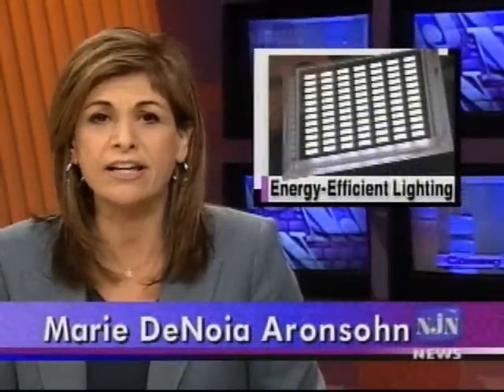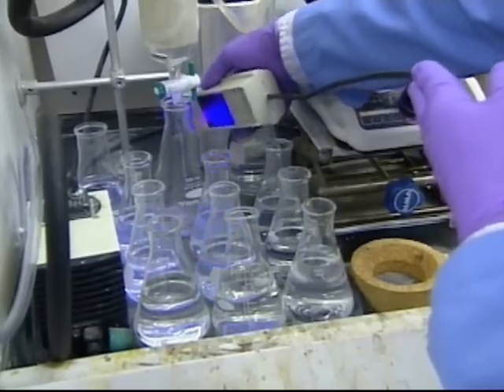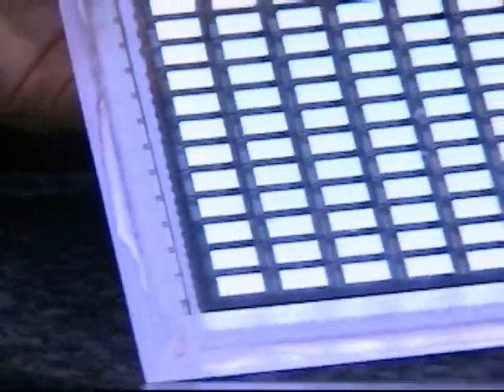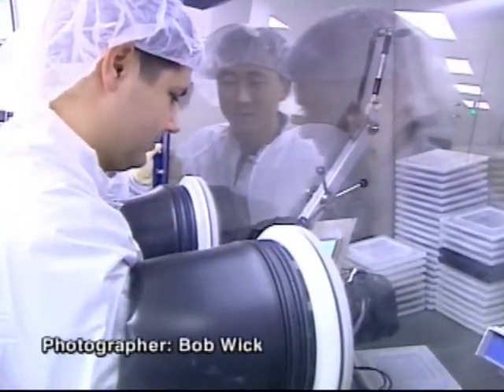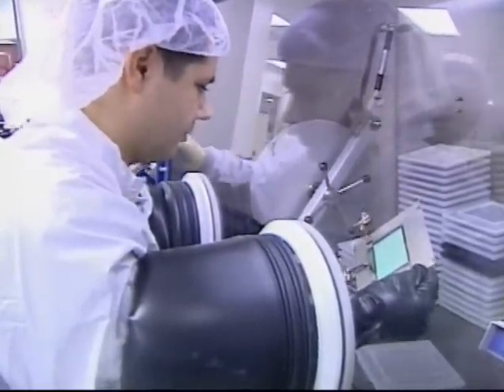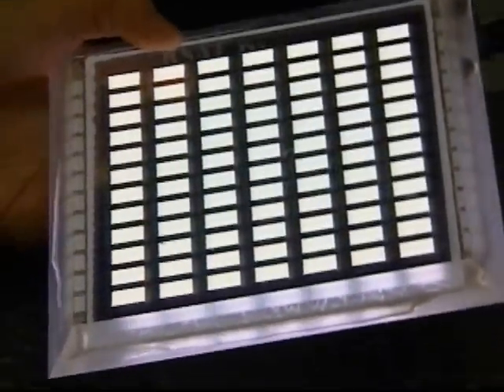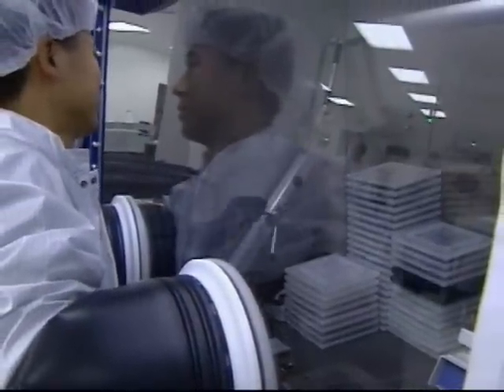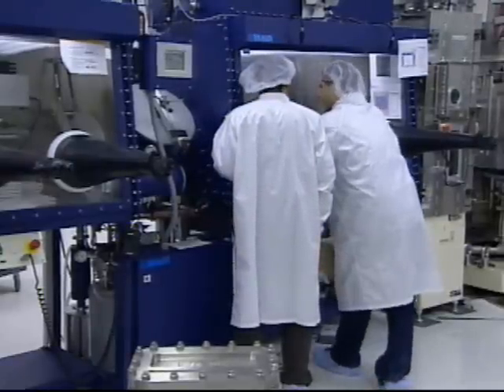NJN News Science Report - Energy-Efficient Lighting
The US Department of Energy is working with Universal Display Corporation, a Ewing company, who has a flat panel approach to energy-efficient lighting.